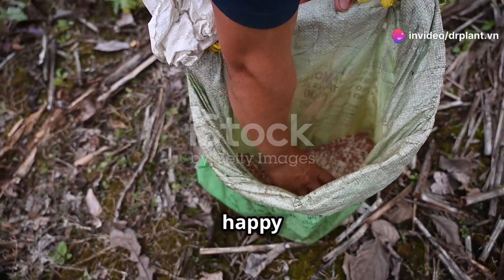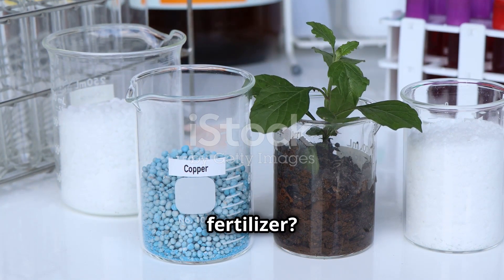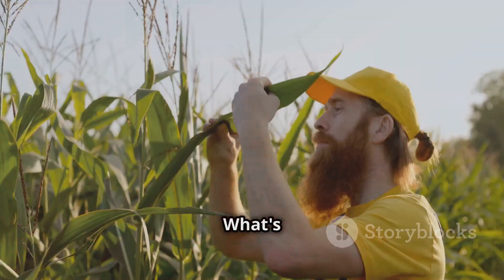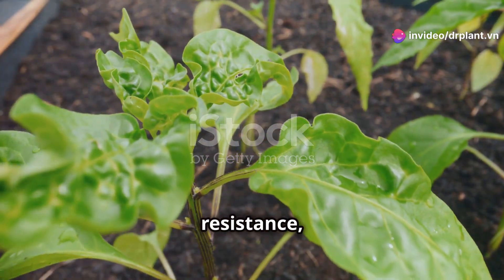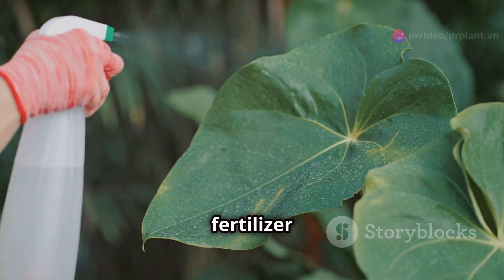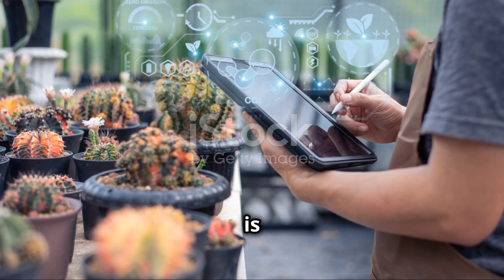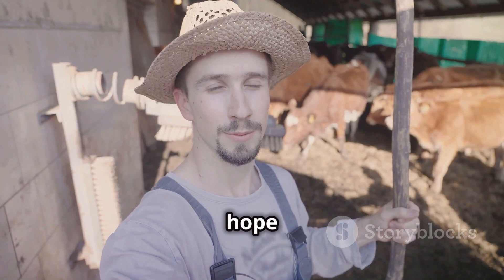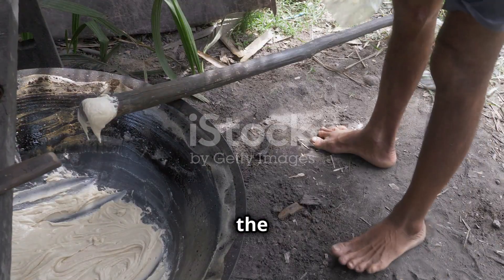AMI MAGIE NHẬT – PHÂN BÓN LÁ...0776.755.793...tatadu.vn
AMI MAGIE NHẬT

DƯỠNG CHỒI NON XANH MƯỚT, LÁ XANH DÀY BÓNG MƯỚT,

XANH GAI, SÁNG TRÁI, KHÔNG ĐỎ GAI,

TĂNG DIỆP TỐ, CÂY QUANG HỢP MẠNH,

HẠN CHẾ VÀNG LÁ BẠC LÁ,

TĂNG SỨC ĐỀ KHÁNG CHO CÂY

AMI MAGIE NHAT
AMI MAGIE NHAT

THÀNH PHẦN của AMI MAGIE NHẬT

Nts: 7,1%

Axit amin: 5,7%

(Aspartate, Threonine, Serine, Glutamic Acid, Glycine, Alanine, Cystine, Valine, Proline,  Methionine, Isoleucine, Leucine, Tyrosine, Phenylalanine, Lysine, Histidine, Arginine, Tryptophan);

Mg: 5,5%

pHH2O: 6

Tỷ trọng: 1,40

Phụ gia vừa đủ 100%

CÔNG DỤNG của AMI MAGIE NHẬT

AMI MAGIE NHAT LA XANH DAY BONG MUOT

Với thành phần đặc biệt như Axit amin và đa lượng, trung lượng, sinh học giúp cây trồng tổng hợp và hấp thụ dinh dưỡng nhanh, tăng sức đề kháng, và cây phát triển tột bậc.

Siêu xanh, nở lá, bóng lá, dày lá, đẹp màu, đều trái, bóng trái.

Rễ mạnh, cứng cây, cây phát triển cân đối, hạn chế vàng lá.

Phục hồi cây sau thu hoạch, cây suy. Tăng năng suất.

AMI MAGIE NHAT DEP MAU

HƯỚNG DẪN SỬ DỤNG của AMI MAGIE NHẬT

Pha 20ml/ bình 16 lít ( 250ml/ 1 phuy 200 lít nước).

Phun lúc cây có 4 – 5 lá thật, khi cây phát hiện vàng lá, bạc lá, trước khi cây ra hoa và sau khi đậu trái.

Định kỳ 7-10 ngày 1 lần